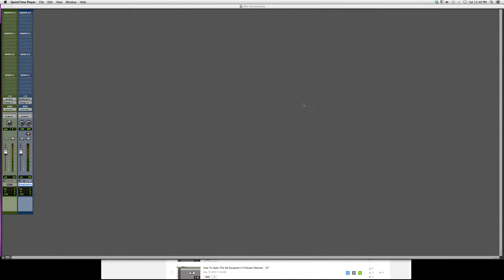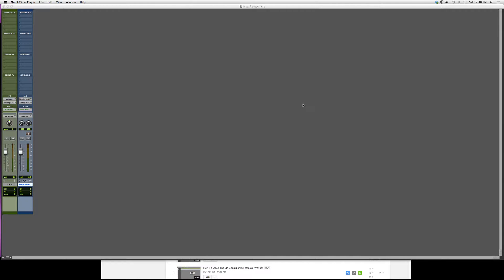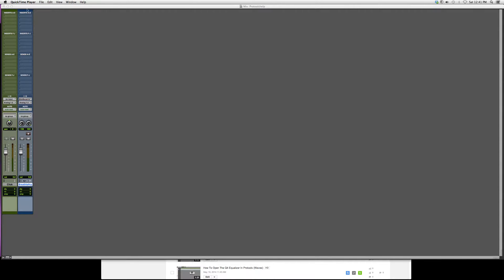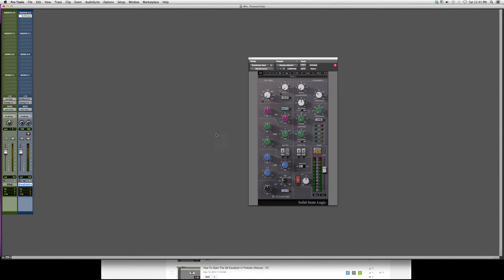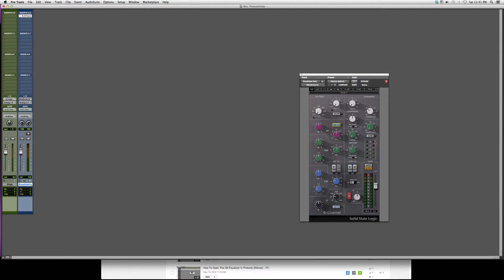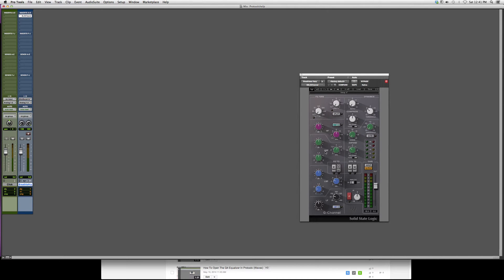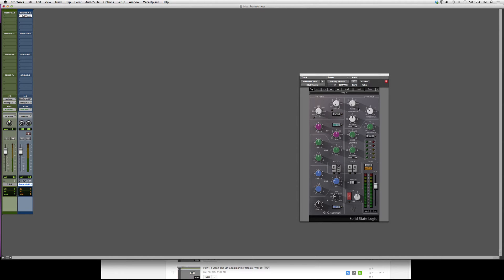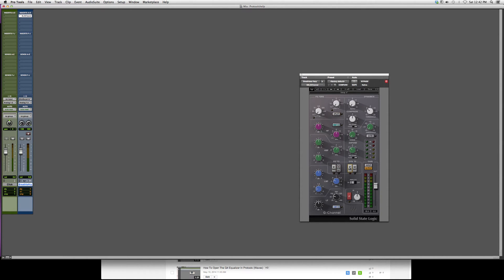80 How To Open The SSLGChannel EQ In Protools Waves